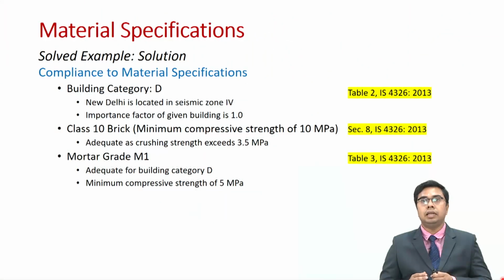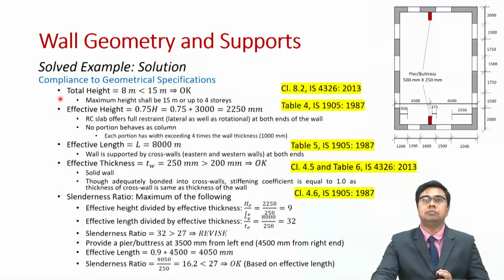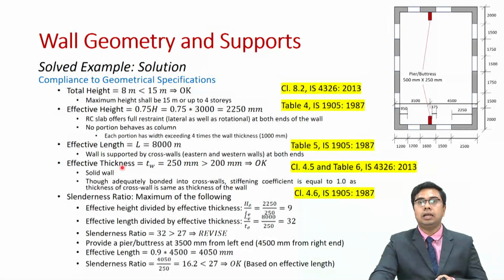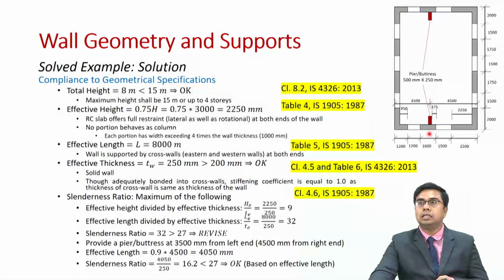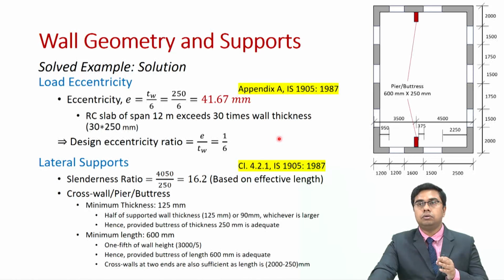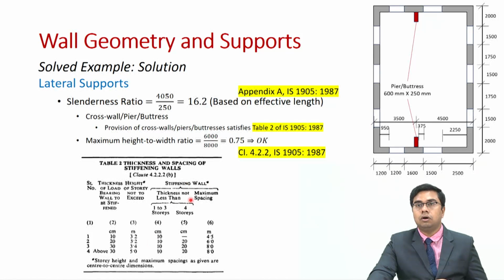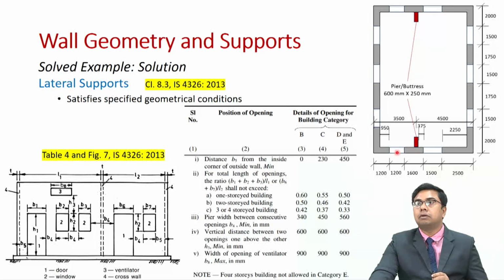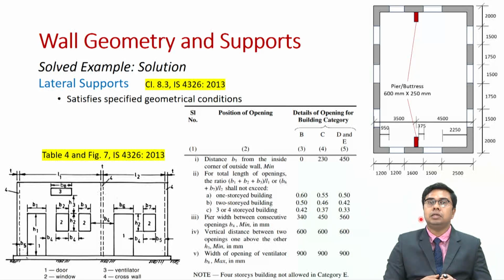Design Example 2